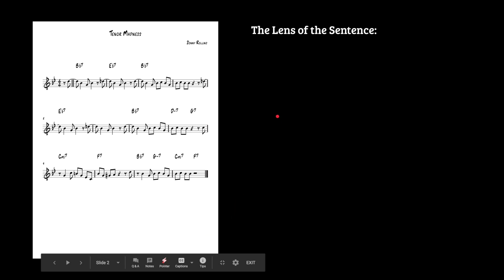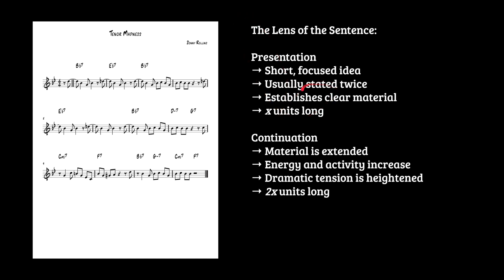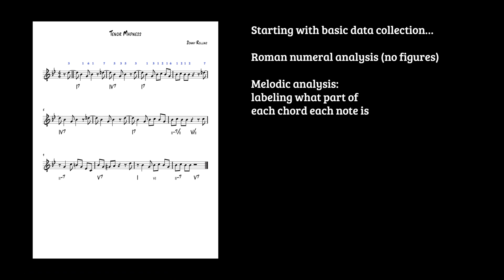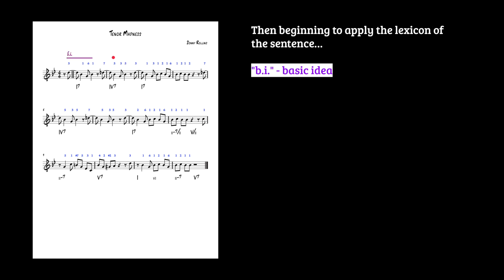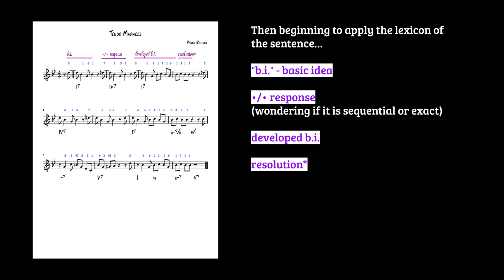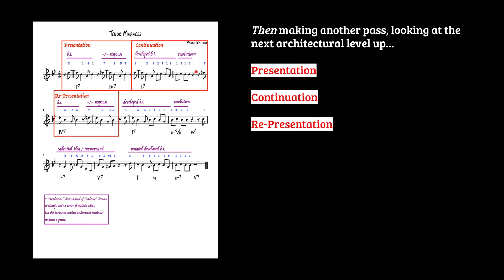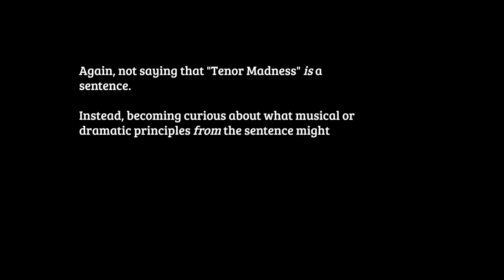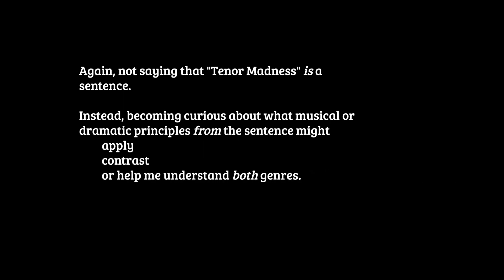Tenor Madness Through the Lens of the Sentence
This video is about Tenor Madness Through the Lens of the Sentence